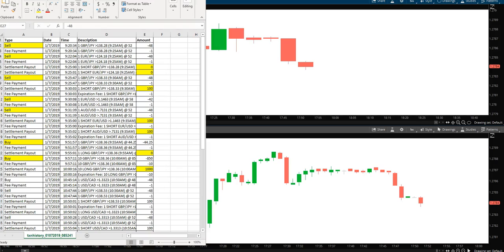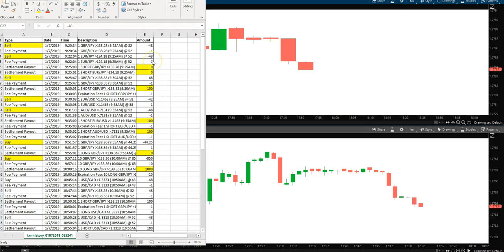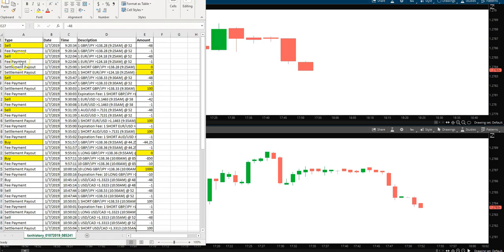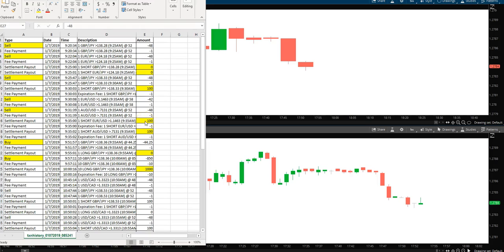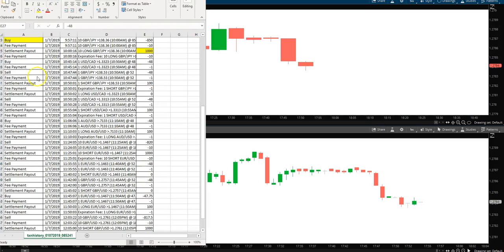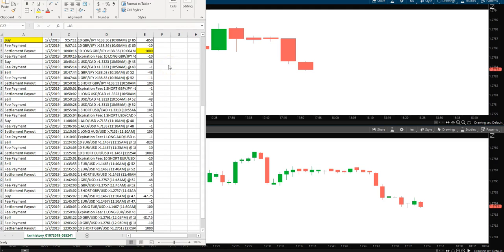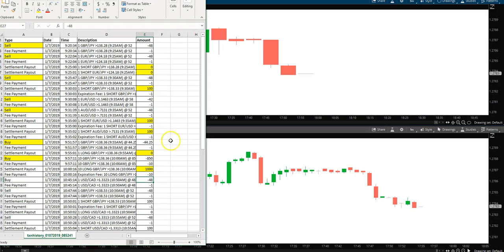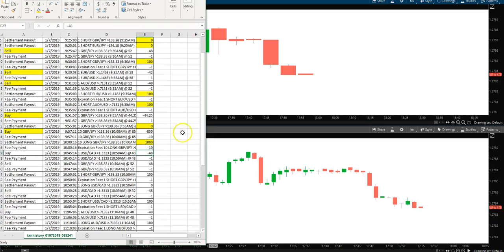DAY 110: +$518.50 LIVE NADEX TRADING